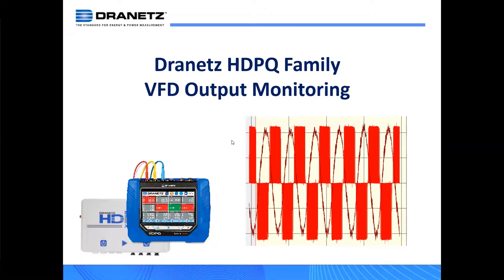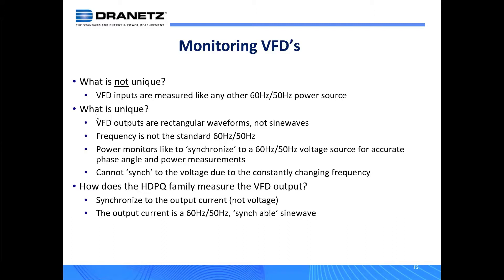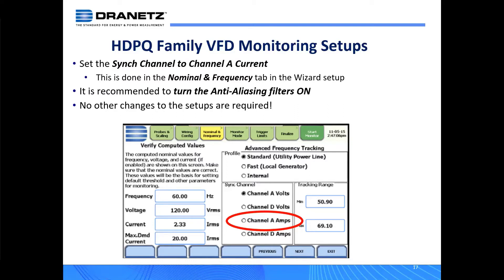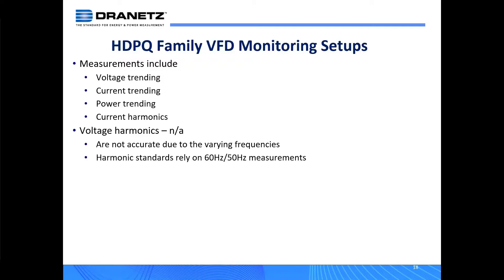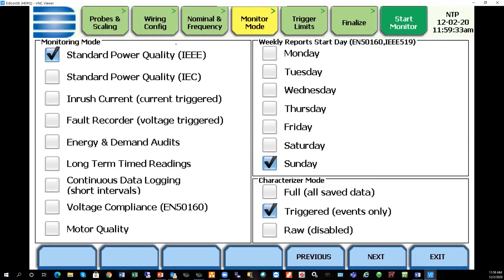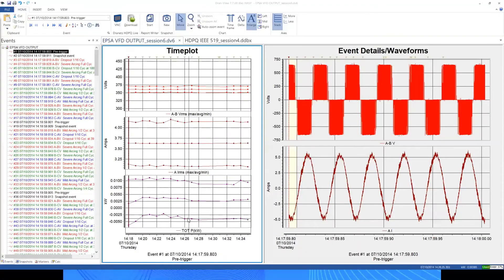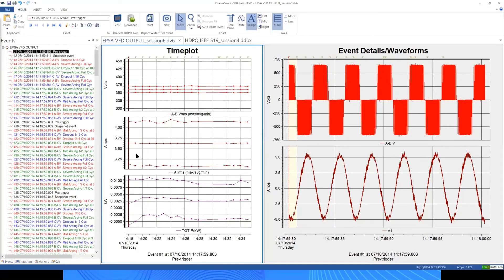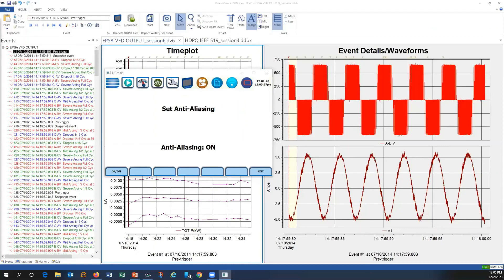Dranetz HDPQ Family VFD Monitoring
How to use the Dranetz HDPQ family of PQ analyzers to monitor VFD output applications. Variable frequency drives, adjustable speed drives and other applications.